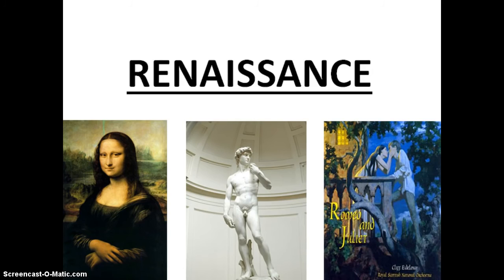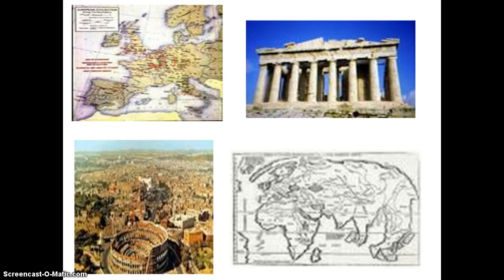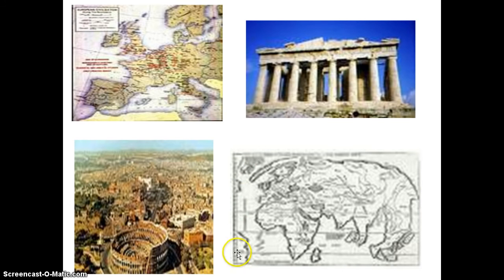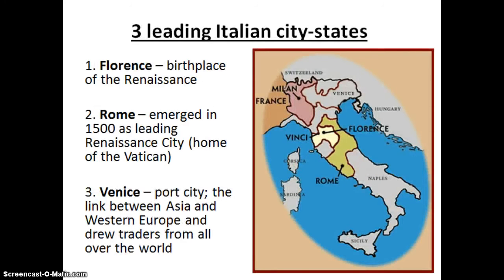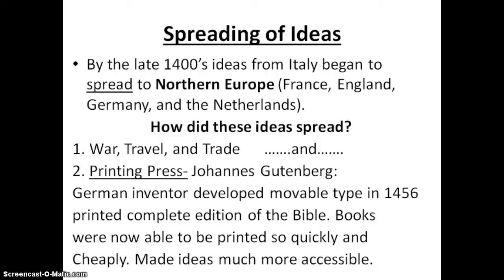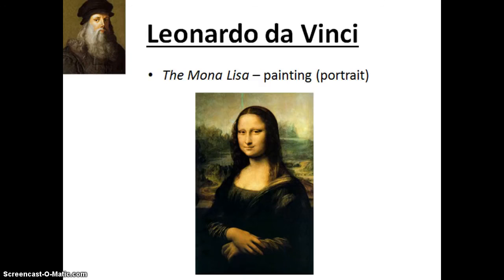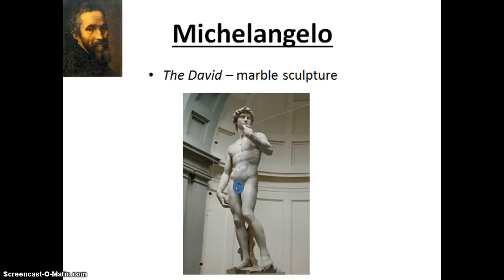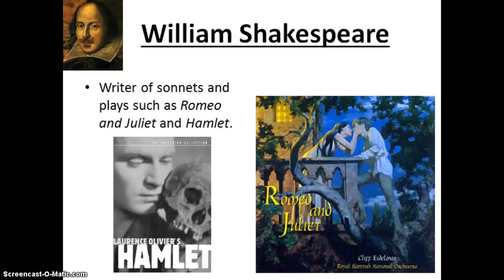Mrs. Cook's Flipped Class Video #1: Standard 2B - The Contributions of the Renaissance